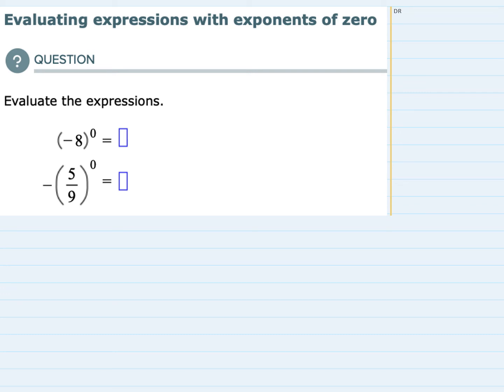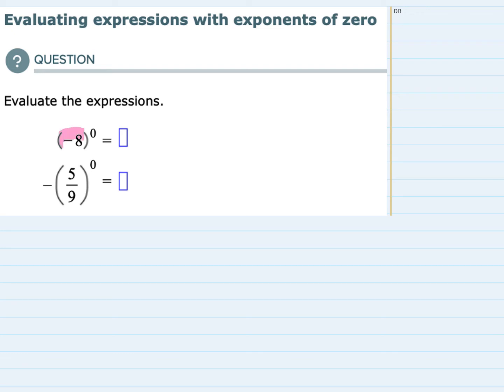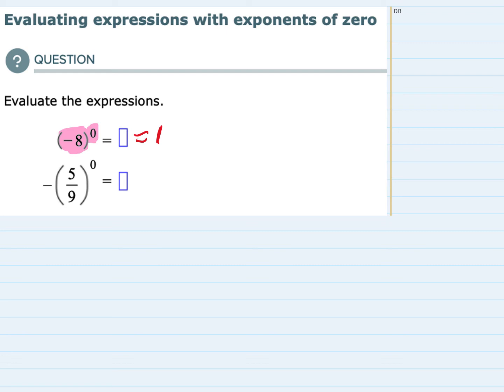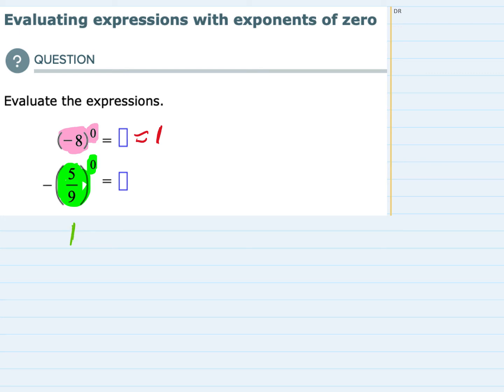ALEKS | Evaluating expressions with exponents of zero